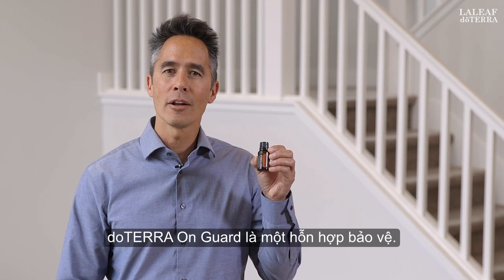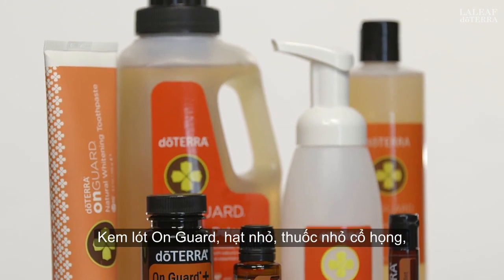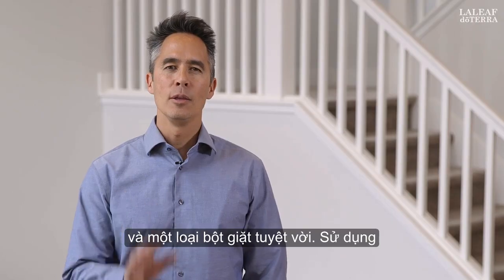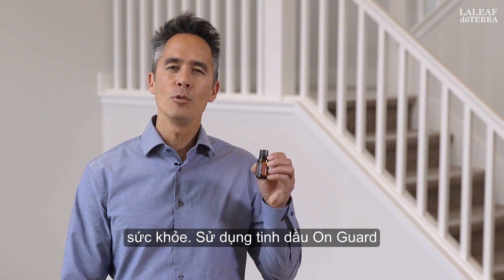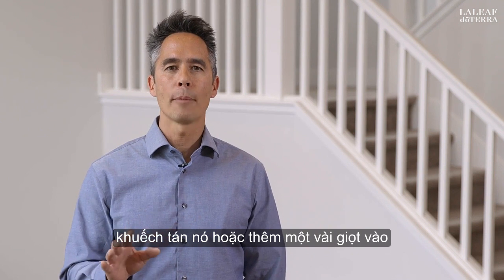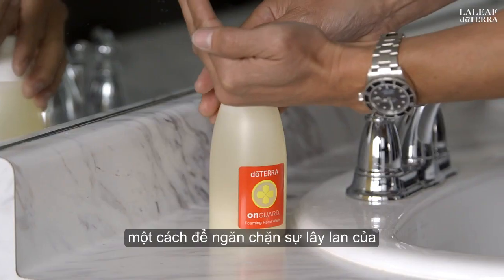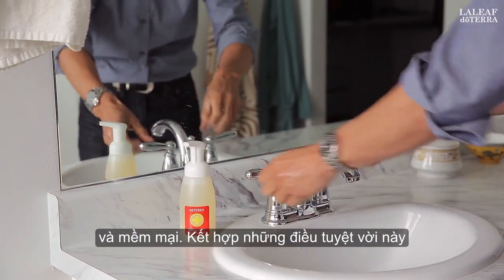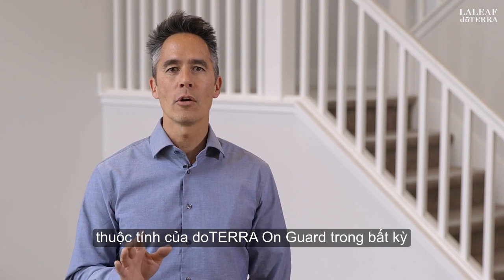Dòng sản phẩm On Guard doterra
- Tinh dầu doTERRA On Guard là một hỗn hợp cay ngọt mang đến cho bạn một cách thơm tự nhiên để làm sạch bàn tay, nhà cửa và quần áo của bạn. Không độc hại và an toàn với môi trường, doTERRA On Guard là một hỗn hợp bảo vệ.
- Sản phẩm nổi bật: Tinh dầu dưỡng da On Guard, Gel mềm On Guard, Gel rửa mặt On Guard, Tinh chất cô đặc On Guard Cleaner, Nước rửa tay tạo bọt On Guard, Nước giặt xả On Guard